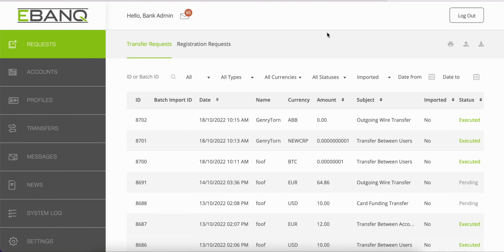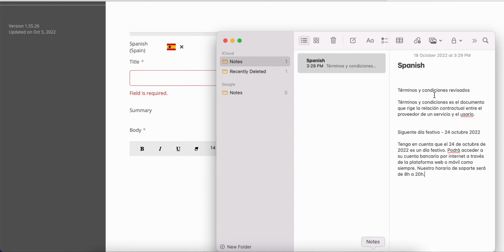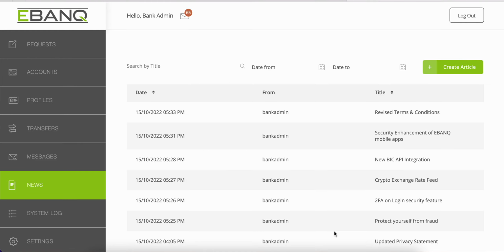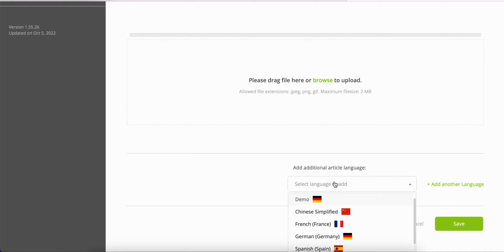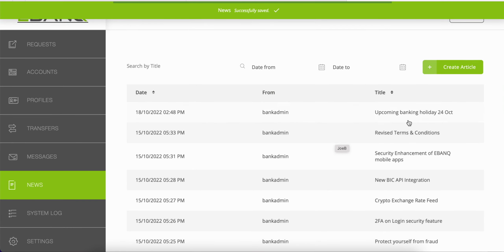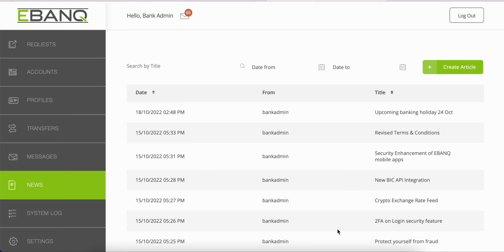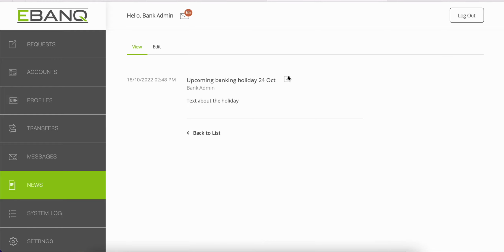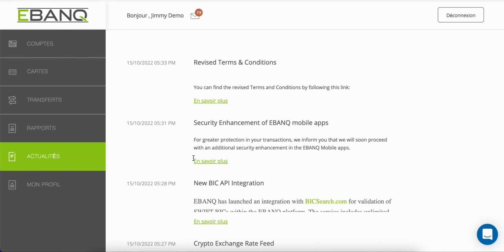EBANQ® Multi-Language Module - News section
In this video tutorial we will show to the Administrators how they can create various news in the languages available in the EBANQ system after the Multi-Language Module was enabled